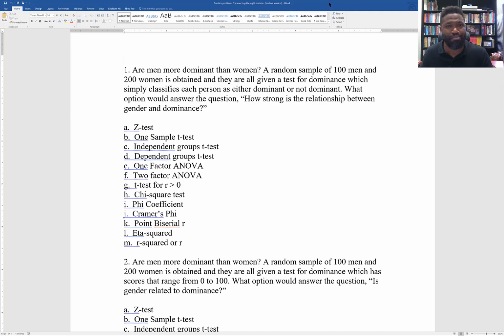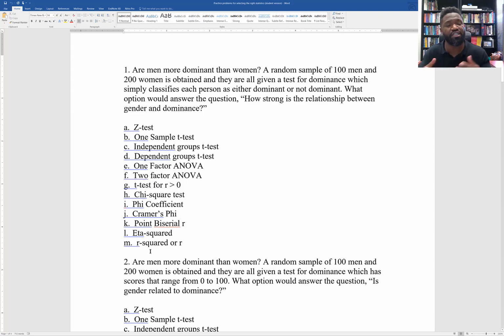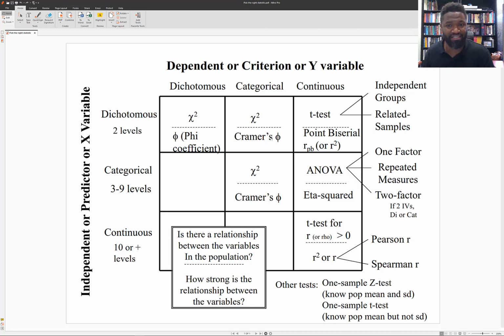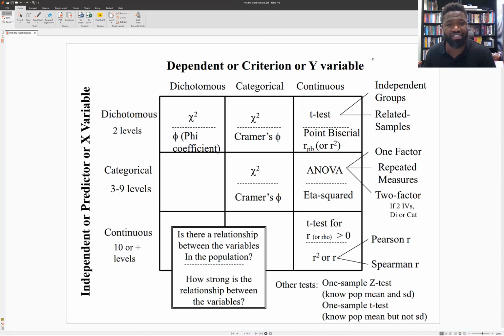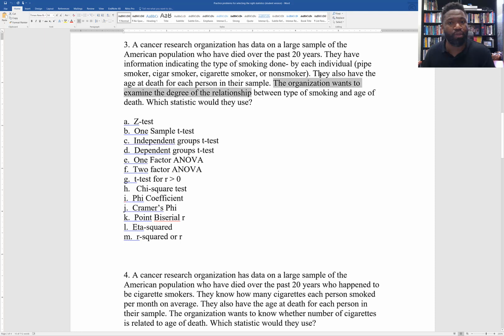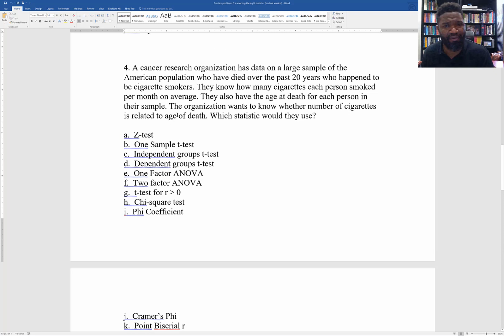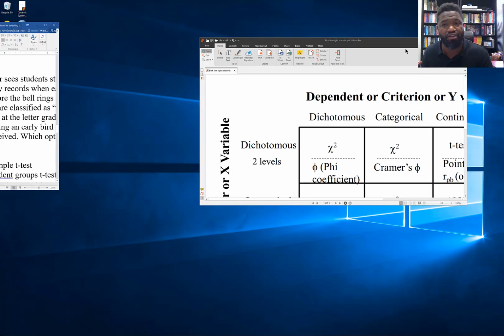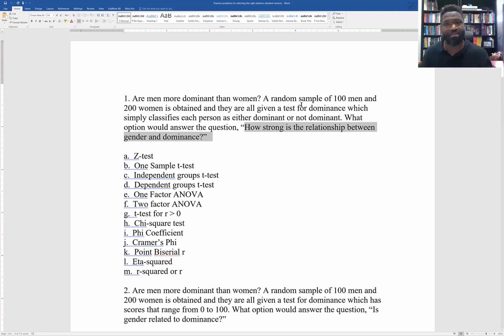Lecture 23-Pick the correct statistic